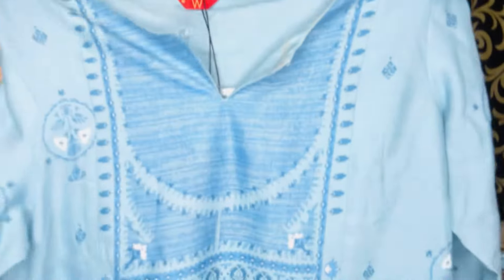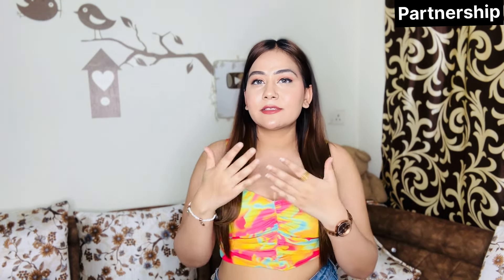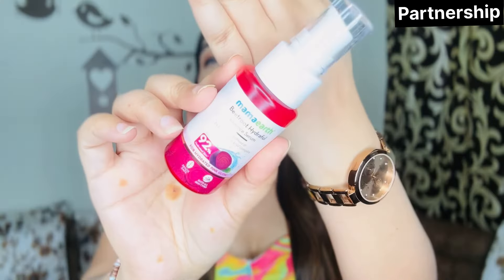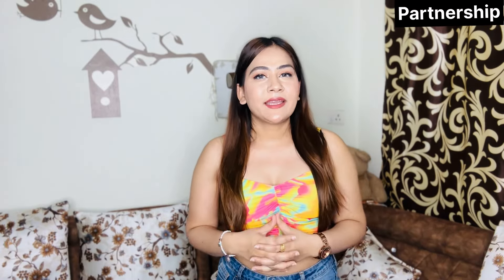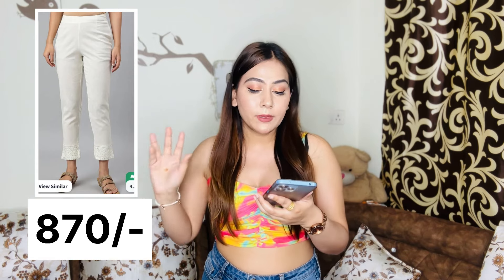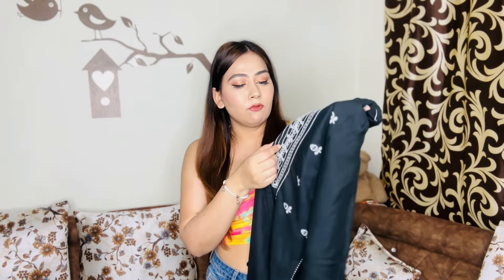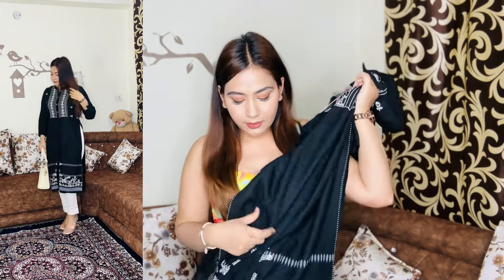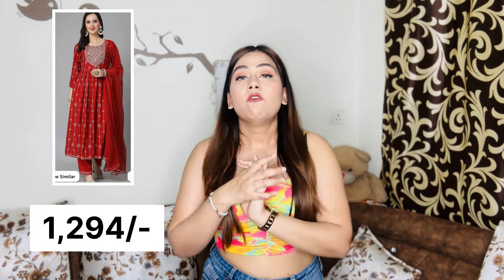myntra sale haul | Huge Myntra Kurta Set Haul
Hello Beauties! In Today's videos, i'll be sharing You - "

I am Reena tanwar host of " Reena tanwar" youtube channel . In this channel you will get beauty tips, fashion tip, makeup tutorials, makeup challenges, Fun challenges and much more...

1. W Women Floral Print Co-Ord Kurta Set With Parallel Pant

2. Stylum Ethnic Motifs Printed Sequinned Kurta with Trousers & With Dupatta

3. W Women Black Quirky Printed Kurta

4. Ecru Cotton Blend Slim Pants

XOXO